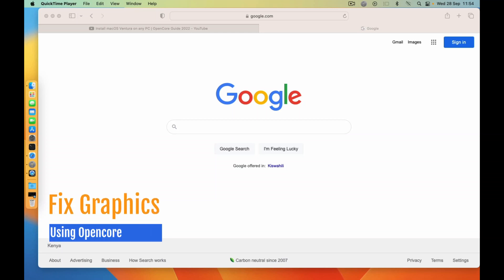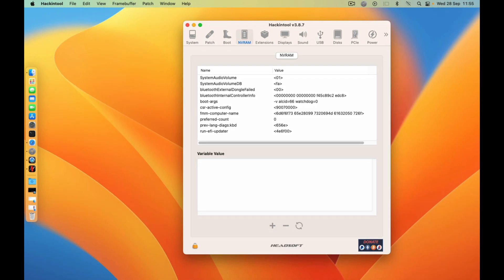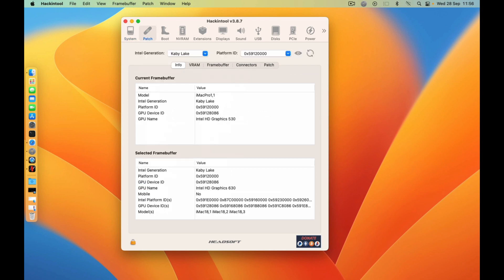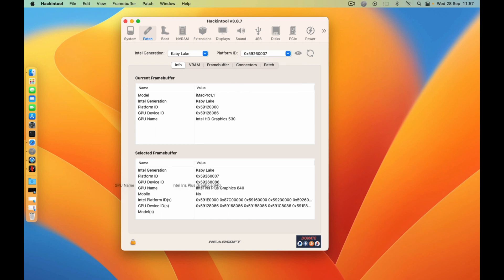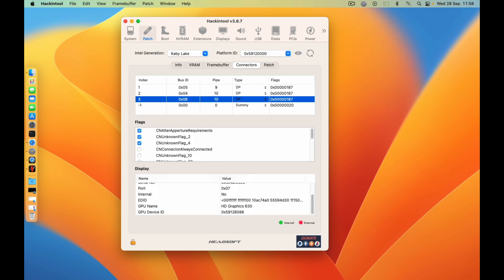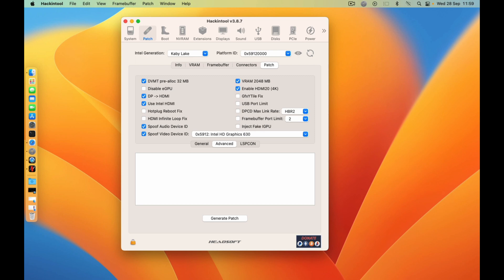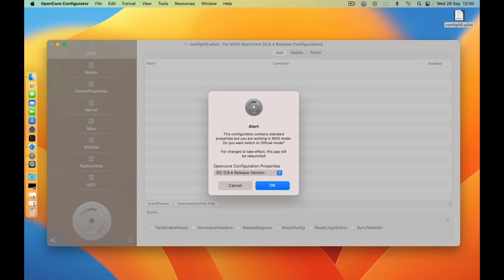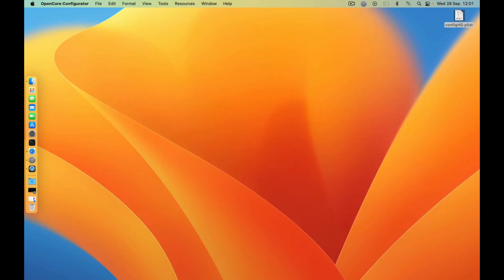Hackintosh Fix iGPU Graphics Opencore 2025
This short video, will show how to create a  patch for intel HD graphics in your Hackintosh igpu.